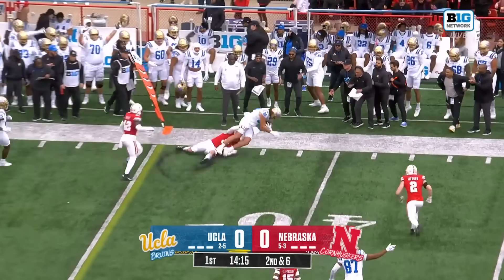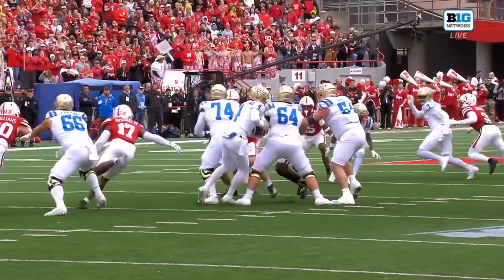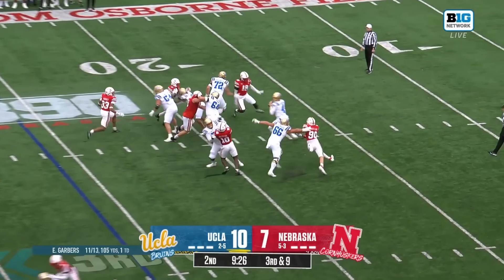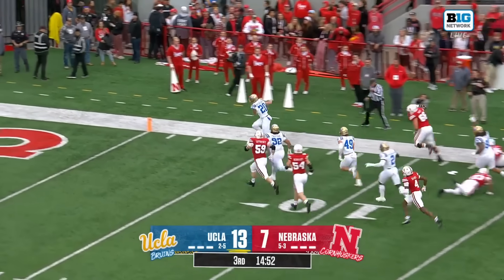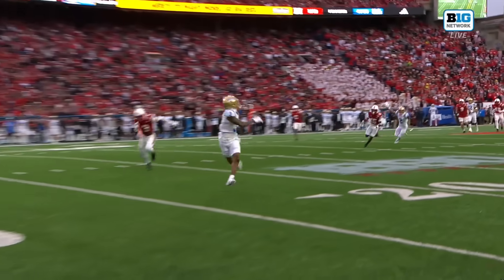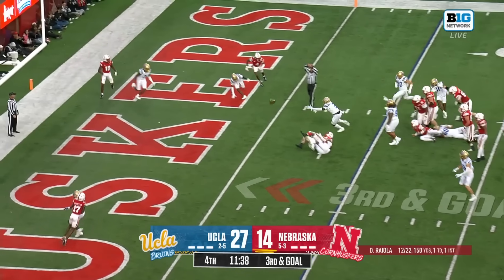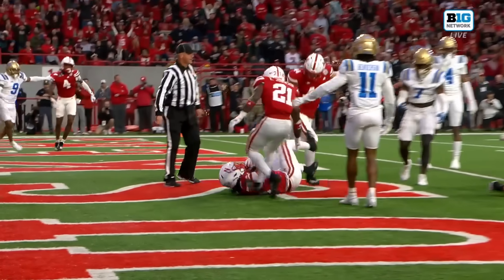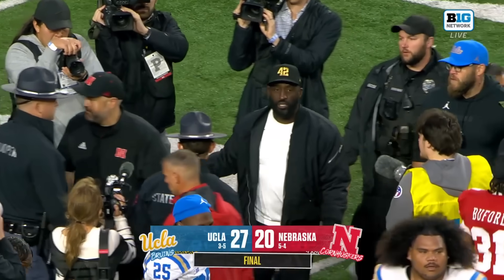UCLA Bruins vs. Nebraska Cornhuskers Highlights | FOX College Football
Check out the best moments from this Big Ten clash between the UCLA Bruins and the Nebraska Cornhuskers.

[VIDEO TITLE]
[VIDEO LINK]